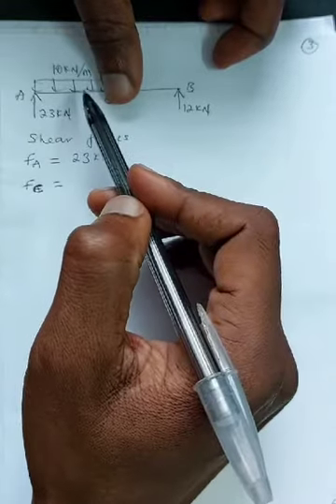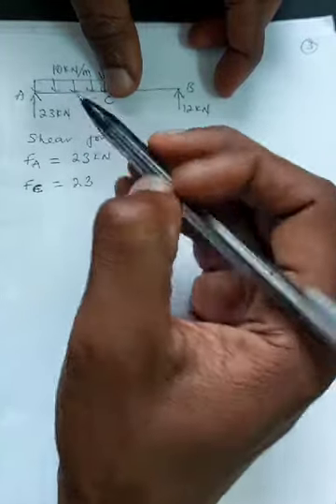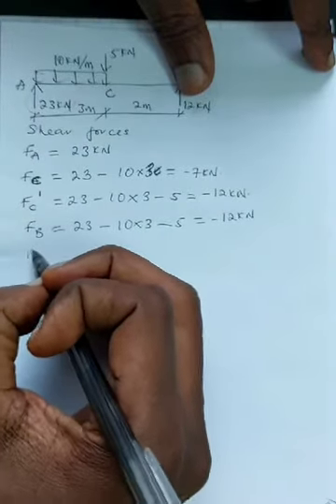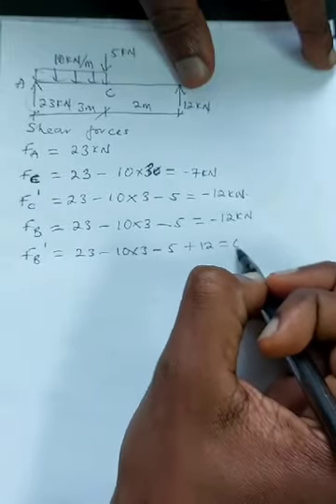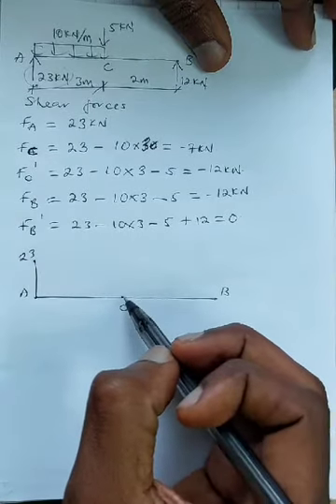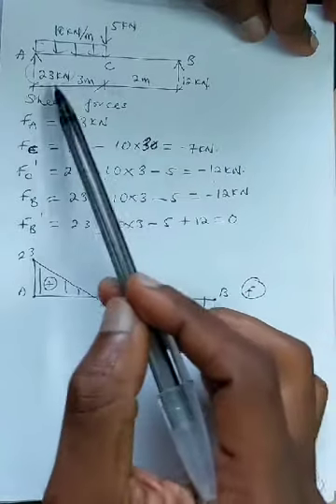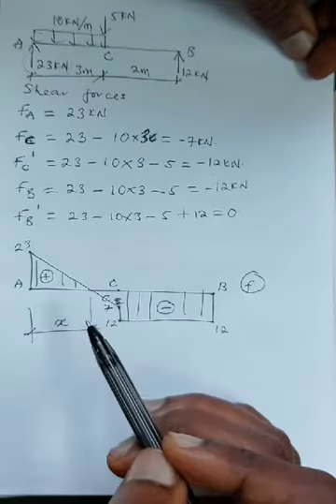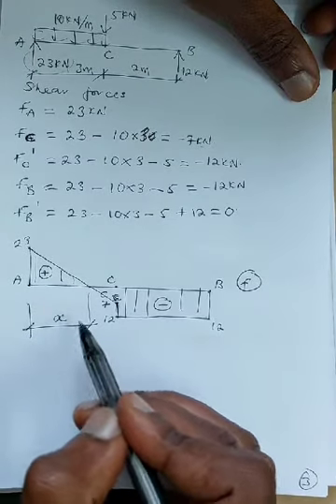Strength of materials (finding shear forces)